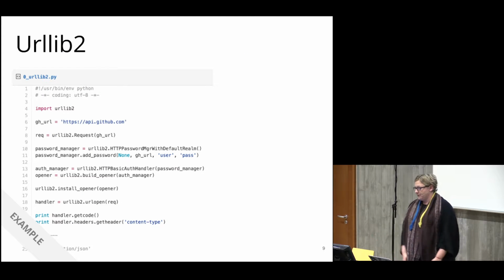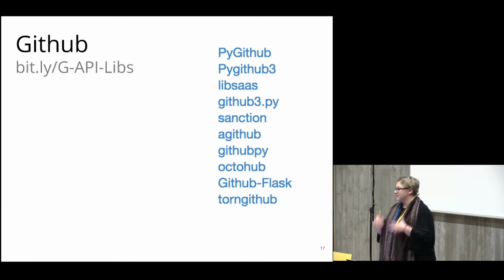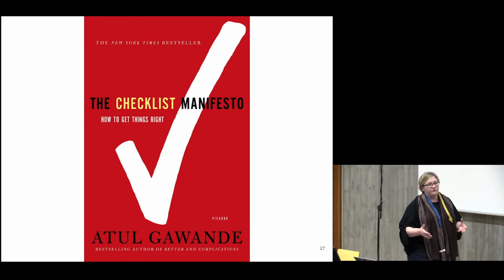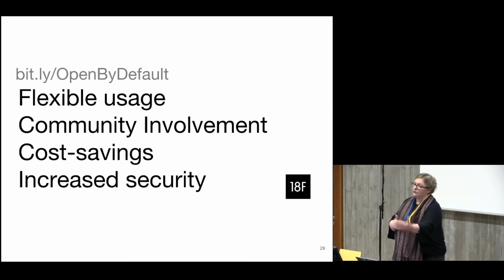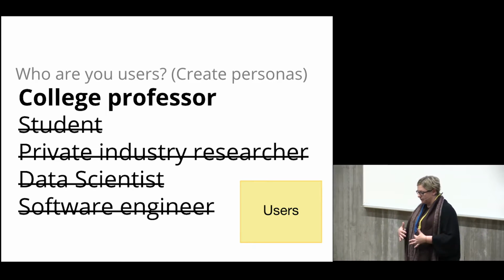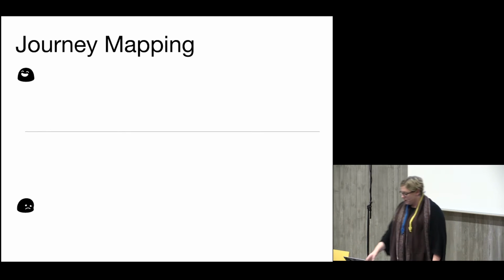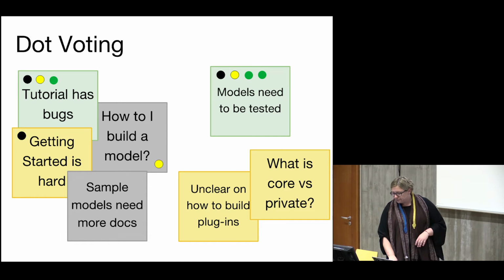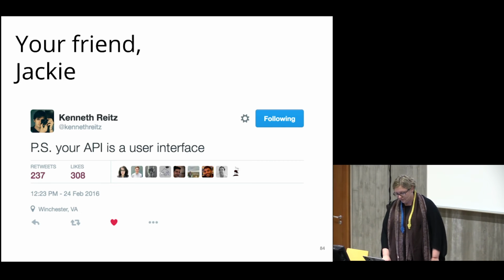Jacqueline Kazil: User-centered software projects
Open-sourced and inner-sourced projects often struggle to get engagement. Communities, such as Github and PyPi, are host to redundant projects and libraries. In the development space, how do you distinguish your project from others, get people excited to contribute to it, and ultimately create a successful open source project? The answer is to apply user-centered design techniques to the development of your project. User-centered design is usually applied to web applications and products on the front-end of a website, but these techniques can be applied to open source libraries. In user-centered open source projects, your users are those who type `pip install $your_library`. In this talk, Jackie will illustrate some user-centered techniques that have been used on her own project - Mesa along with other successful open source projects.